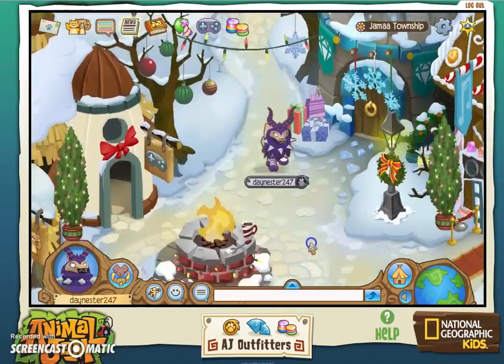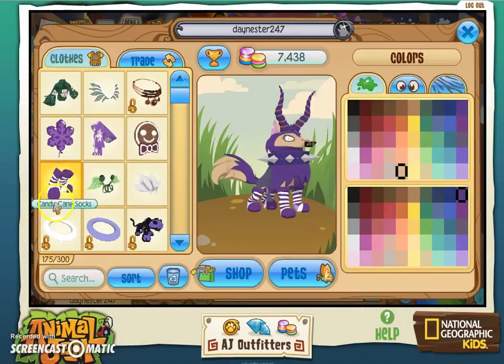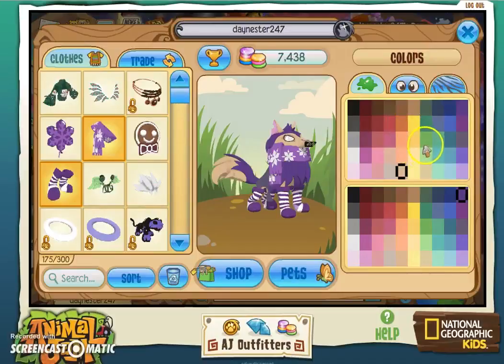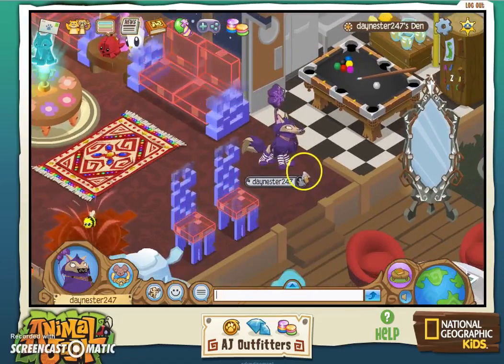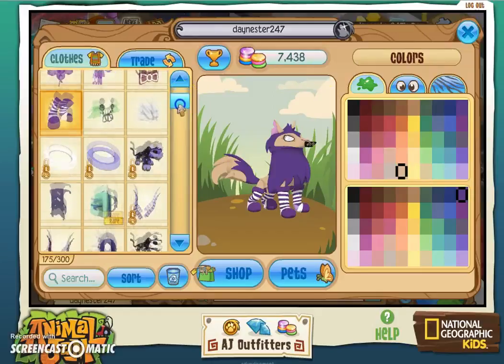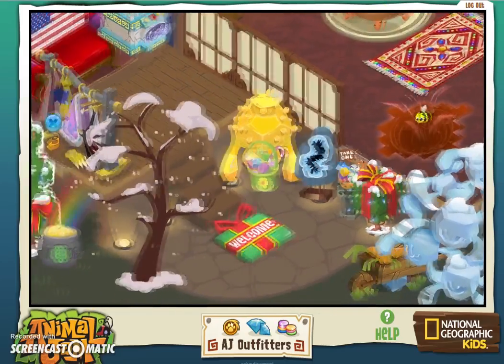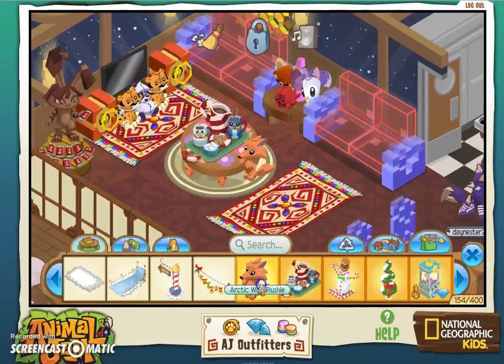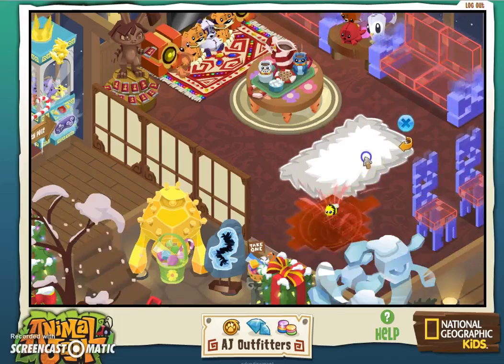Animal Jam | HAPPY NEW YEAR!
Hey everyone! Sorry for the delay but I'm back again!
I added music so it wouldn't be such a boring video xD